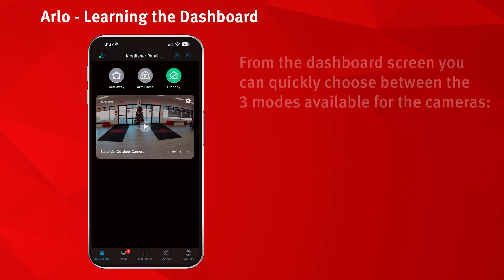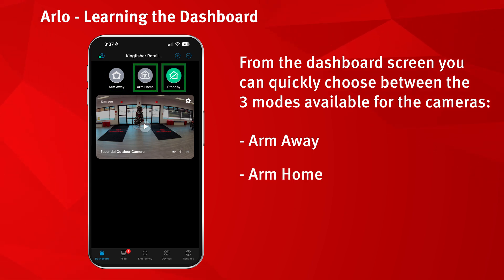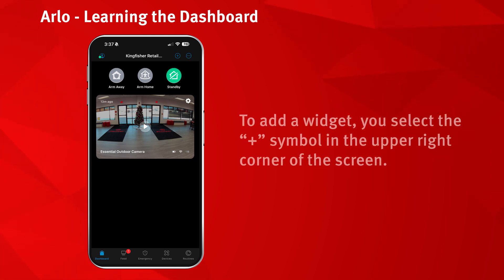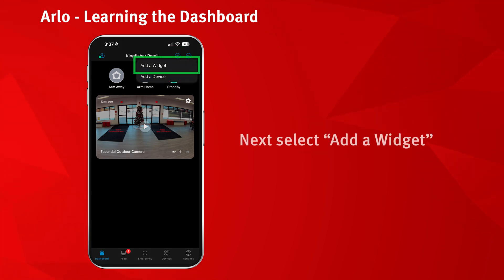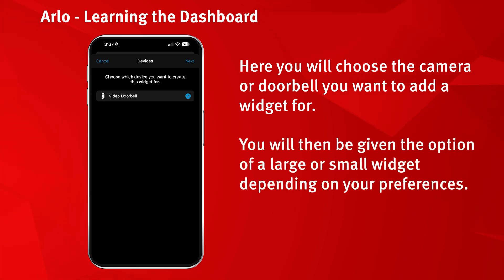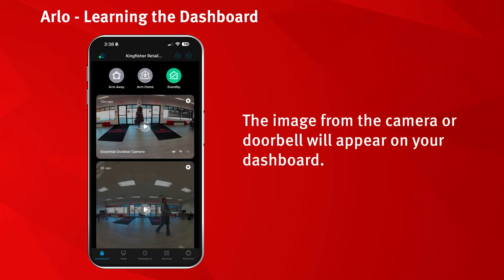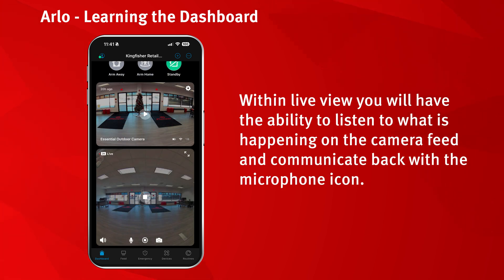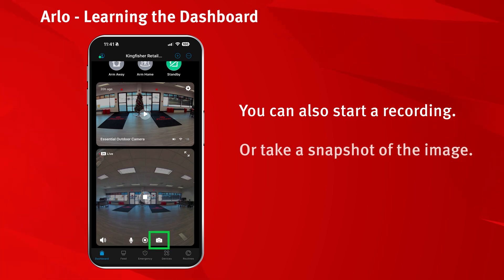Arlo Learning Dashboard Tutorial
Here we will show some of the features and options available from the dashboard of your Arlo Mobile App.